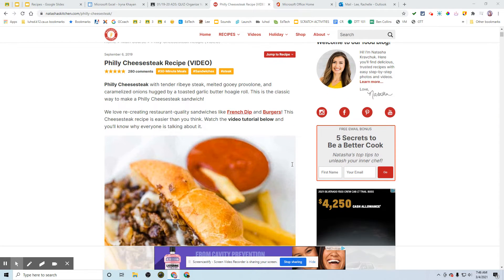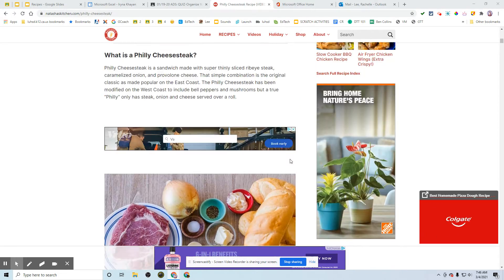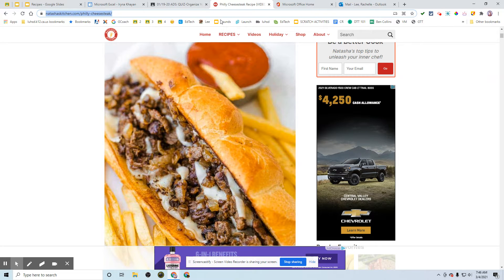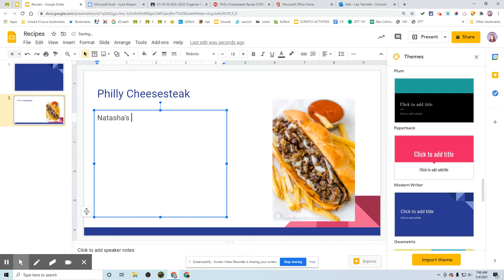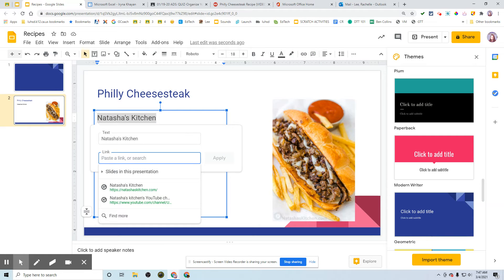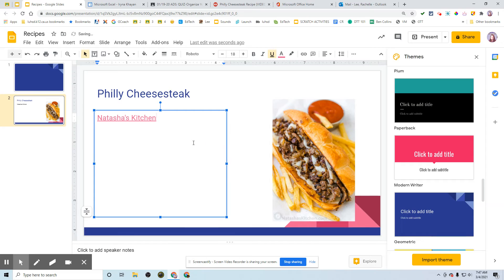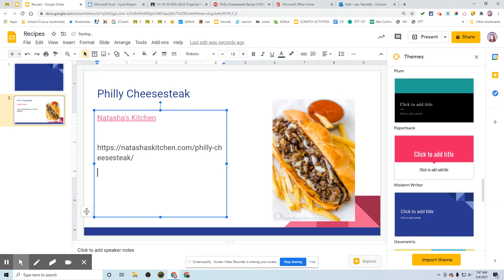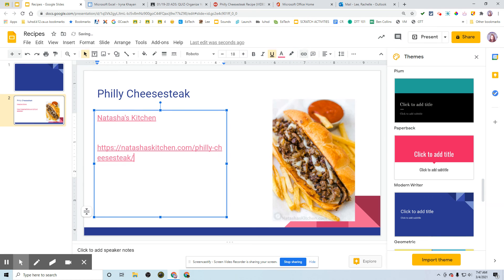Recipe with Link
Using Google Slides, create a hyperlink to a website.